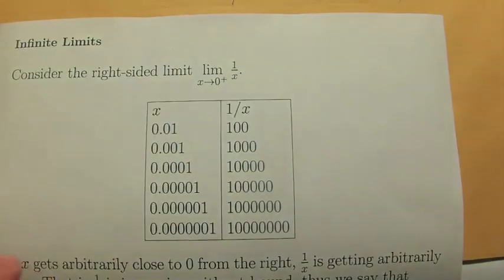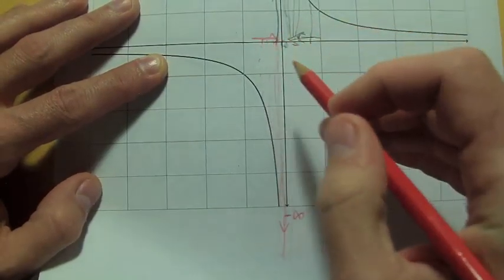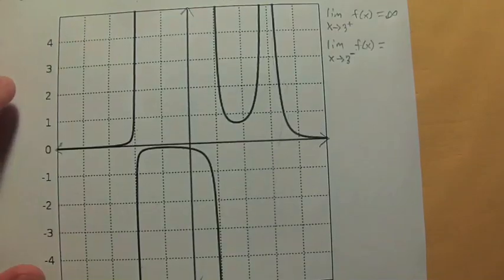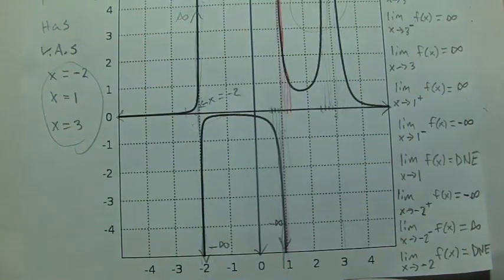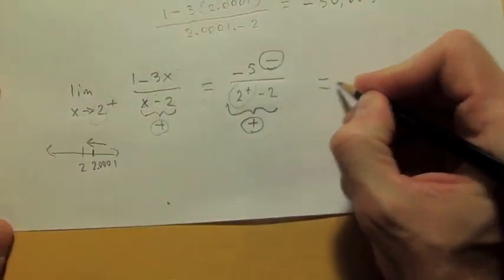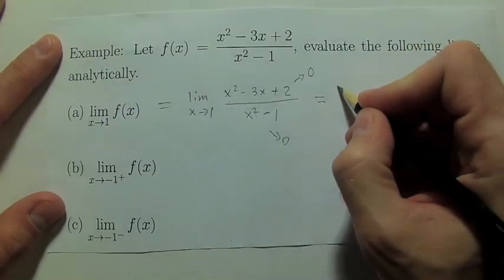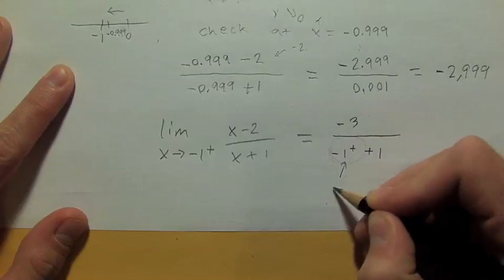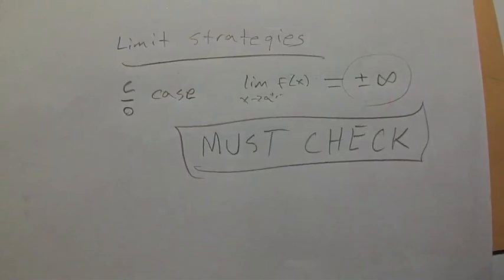Lesson 4: Infinite Limits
A discussion of infinite limits and vertical asymptotes.